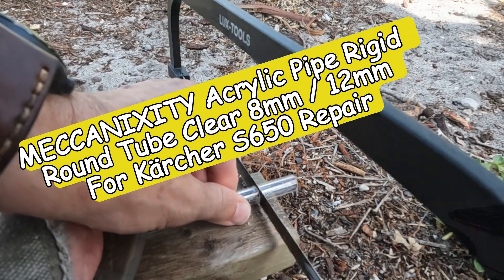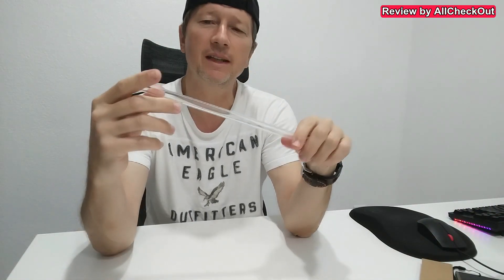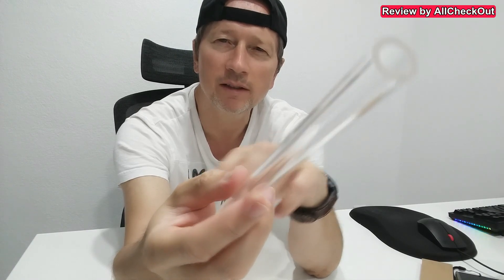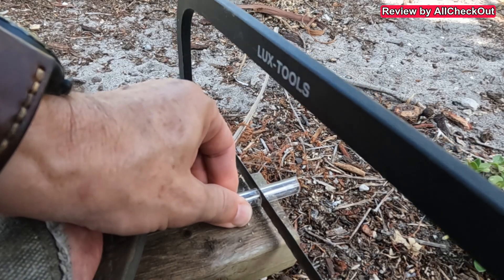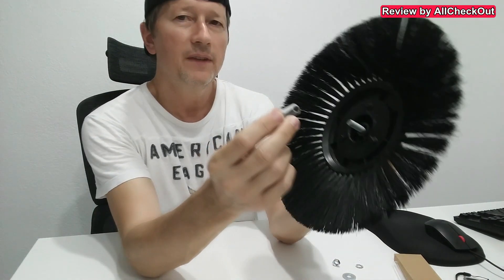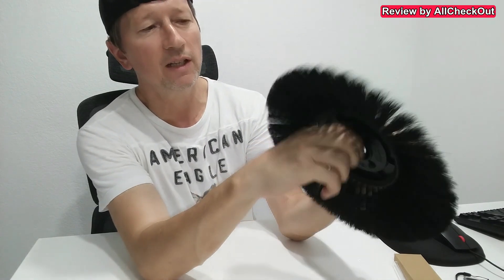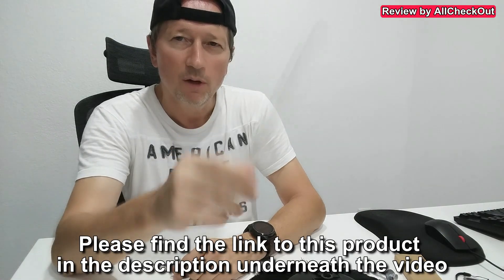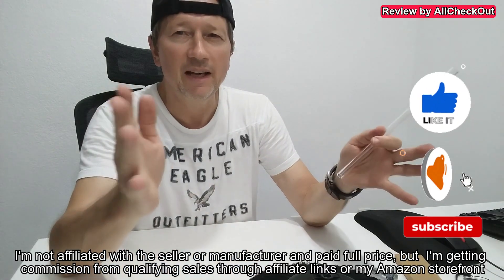Karcher S650 Push Sweeper Broom Axle Replacement / Repair Guide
In this video, we’ll show you how to replace or repair the broom axle on a Karcher S650 Outdoor Push Sweeper. Whether your sweeper isn’t functioning correctly or you’re just looking to perform some maintenance, this step-by-step guide will help you get the job done efficiently. Let’s get started!